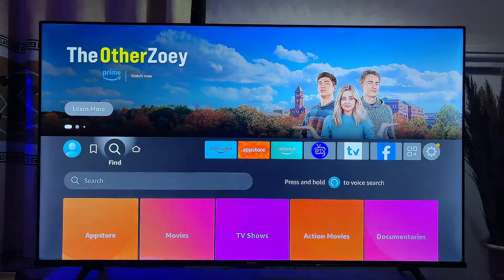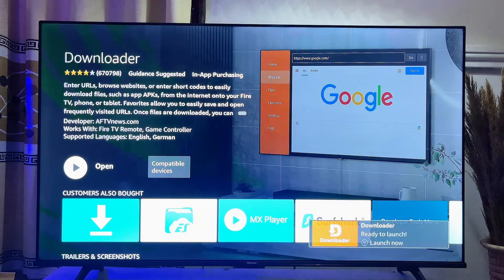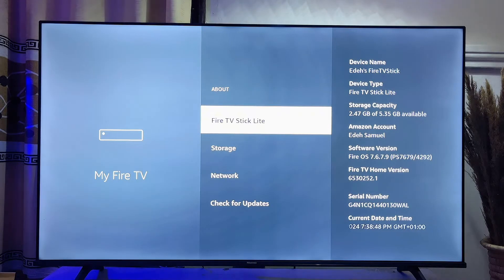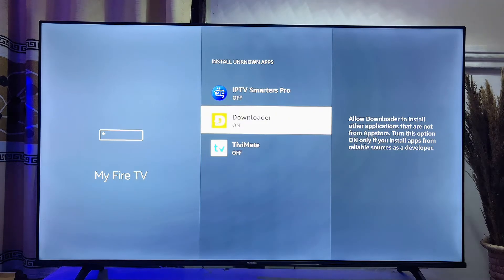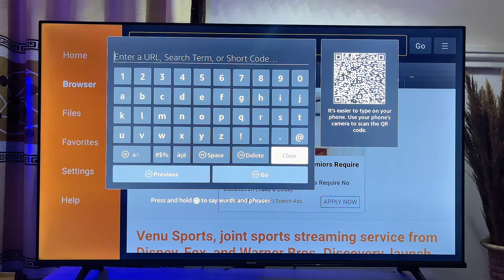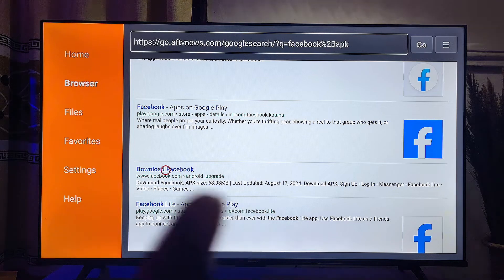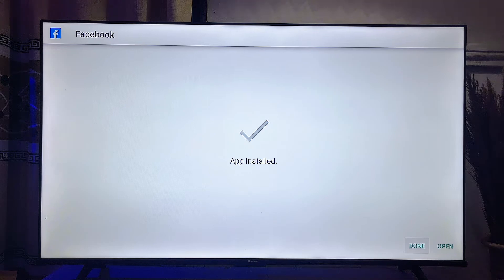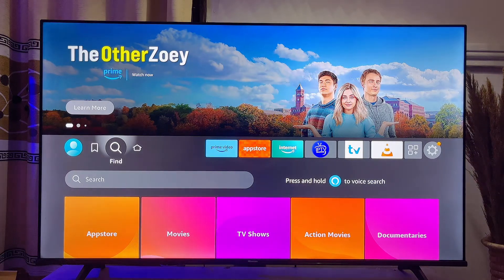How to Install Any App on Fire TV Stick That's Not Available on the App Store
Learn How to Install Any App on Fire TV Stick That's Not Available on the App Store. In this video, I explained how to download and install apps that aren't available on the Amazon App Store directly onto your Fire TV Stick. I first explained how to access the Fire TV Stick settings, enable developer options, and allow the installation of apps from unknown sources.

Once those settings were adjusted, I demonstrated how to use the Downloader app to download any App APK file from a reliable source on the internet and install the app without any issue. This process makes it easy to expand your Fire TV Stick’s functionality by adding apps not available on the Amazon App Store.

This Firestick app sideloading tutorial works on all Fire TV Sticks, so whether you have a Fire TV Stick Lite, Fire TV Stick, Fire TV Stick 4K, Fire TV Stick 4K Max, Fire TV Cube, Fire TV Recast, Fire TV Editions, this solution will work for you.